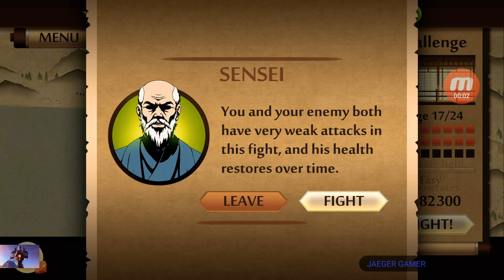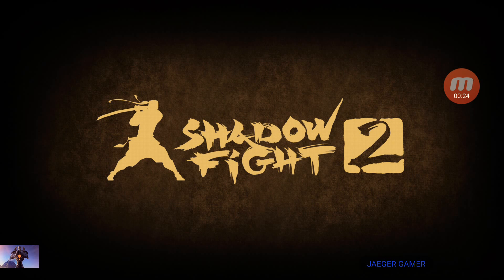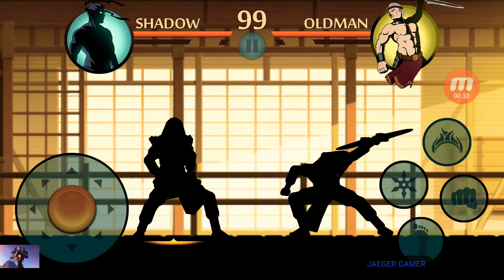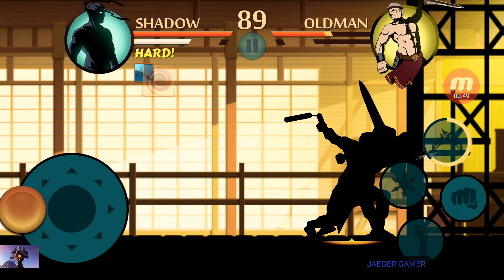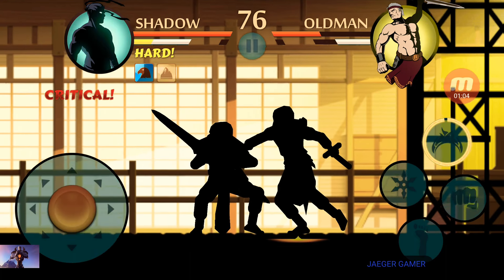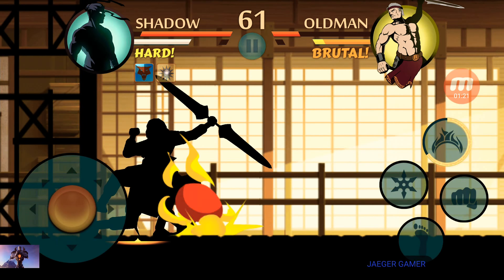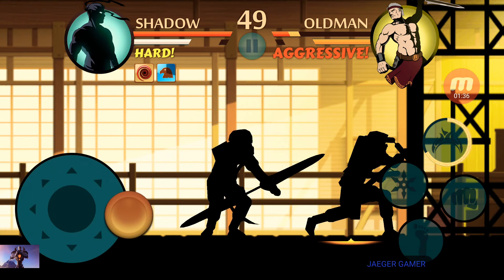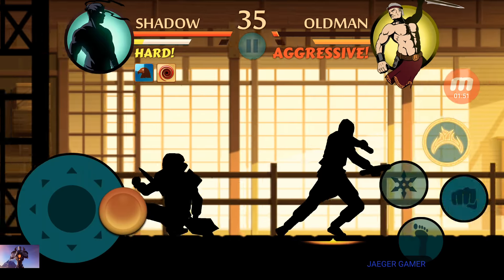Shadow Fight 2 | Enemy Health Regenerates